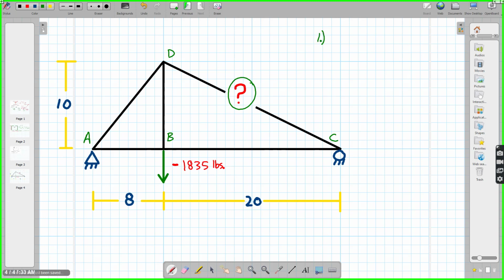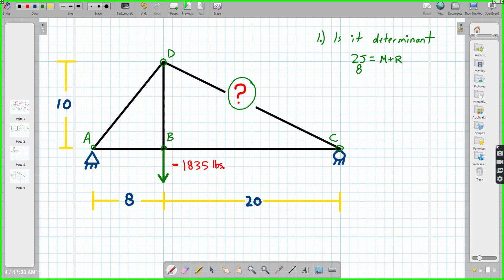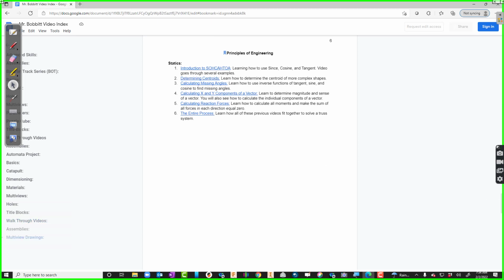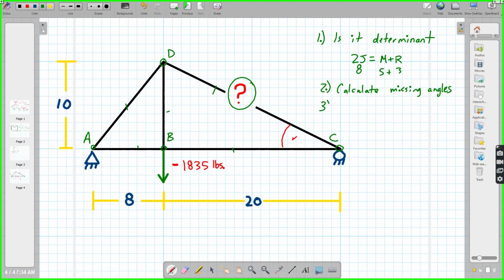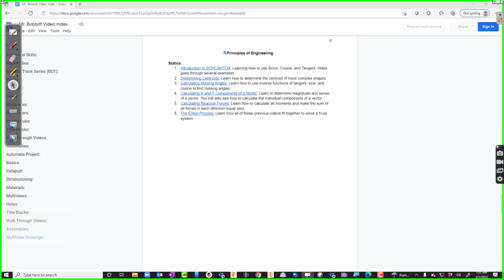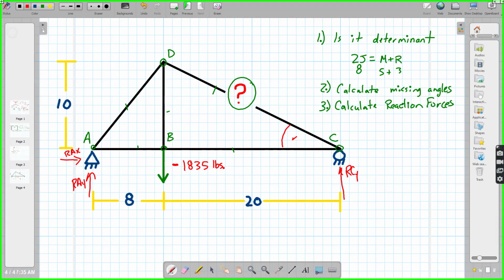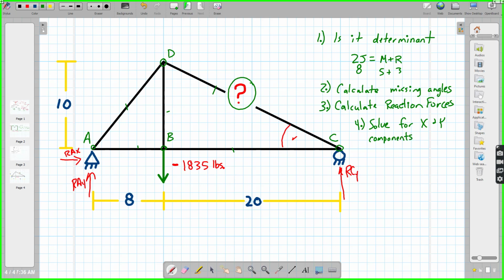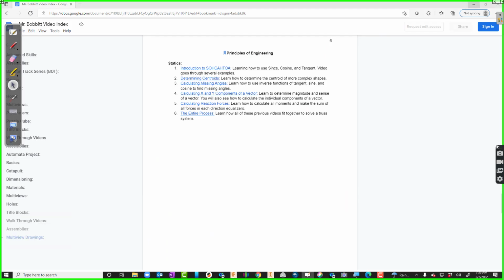POE - Statics Practice - RL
Statics practice problem for Principles of Engineering snow day.